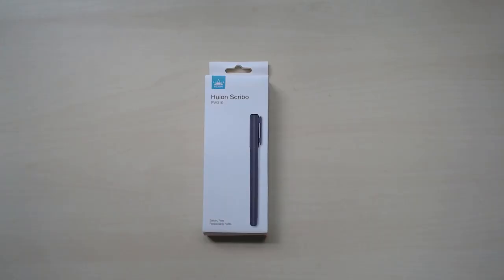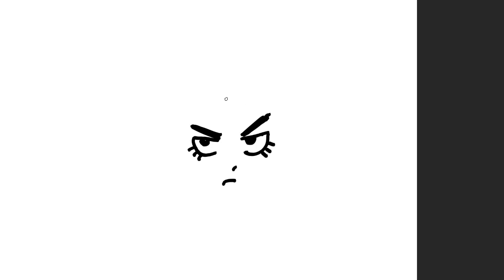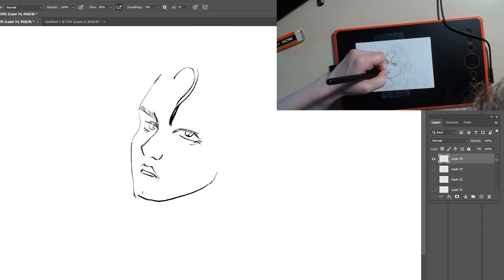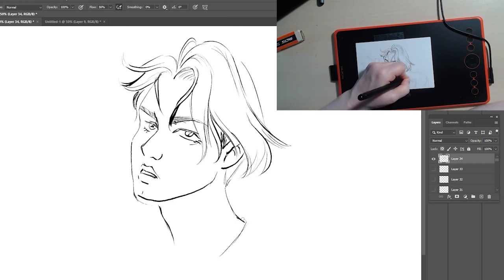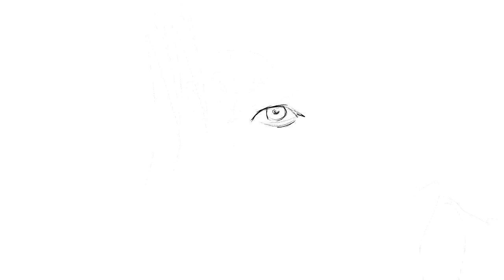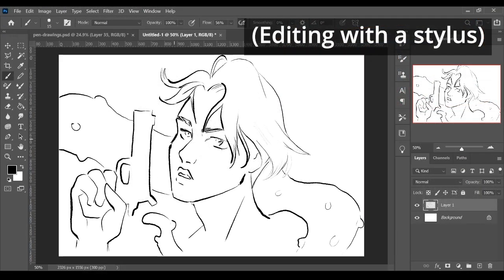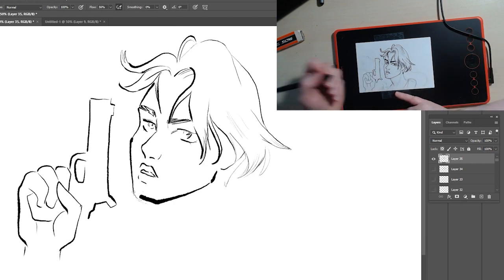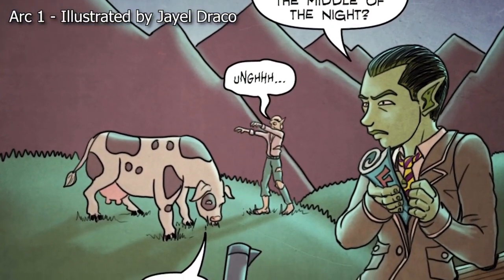Real Ink Pen + Digital Stylus Combo // Huion Scribo PW310 Review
Huion sent me the PW310 Pen Stylus combo so I could check it out. I tried it out with the Inspiroy ink Tablet, which I also reviewed